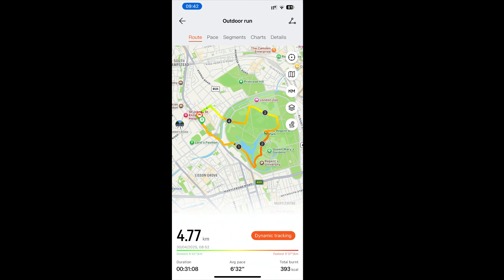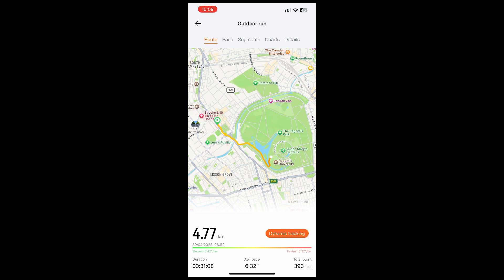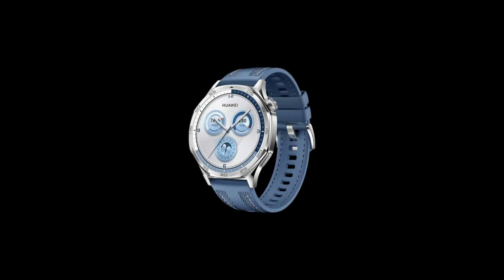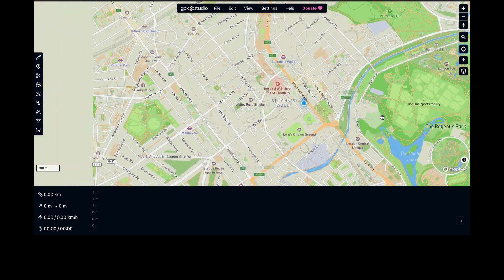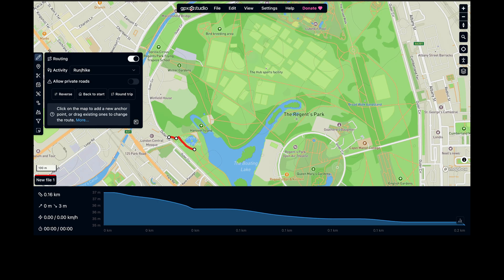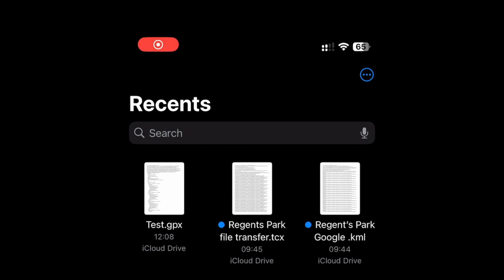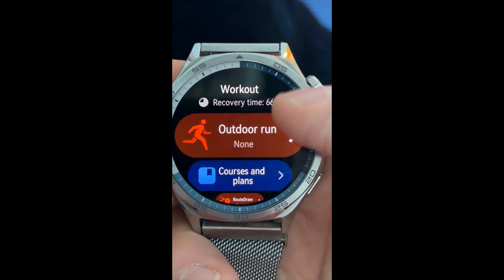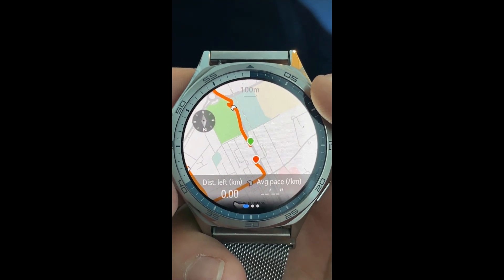Adding Custom Routes to Huawei GT5 Watch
How to create custom routes for your Huawei GT5 Watch, how to transfer them and how to find and use them for your next exercise session.